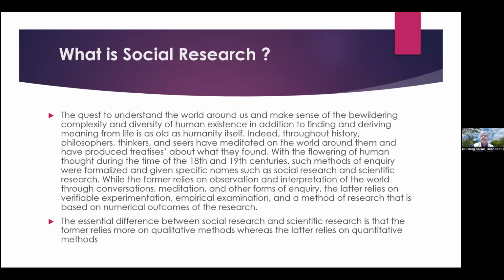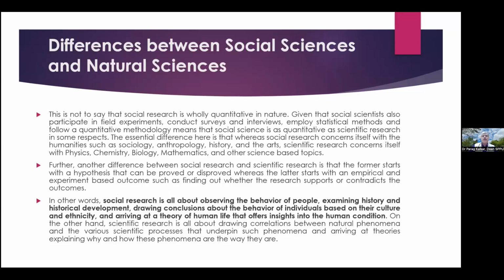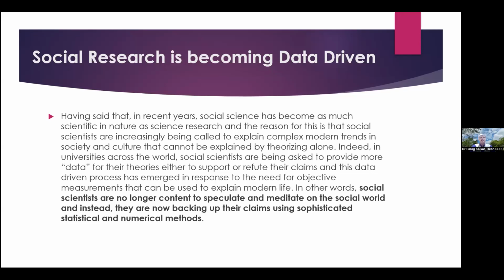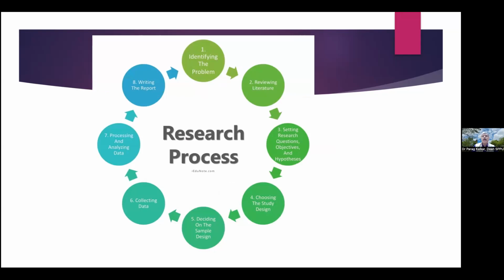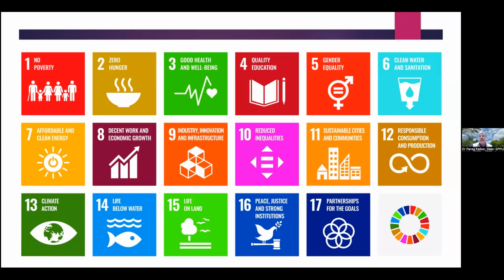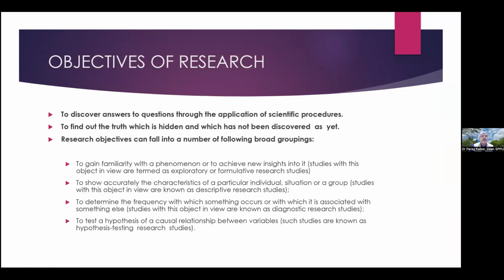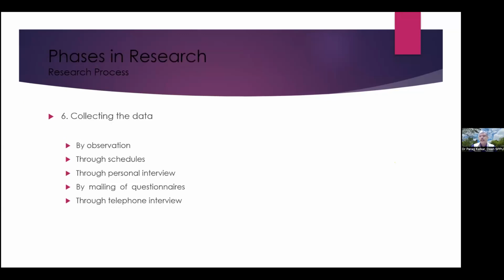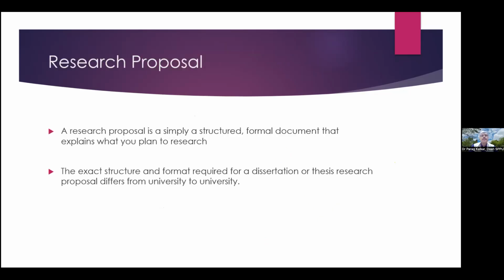AU-VU FDP Session 1 by Dr. Parag Kalker, Dean, Faculty of Commerce and Management Pune University